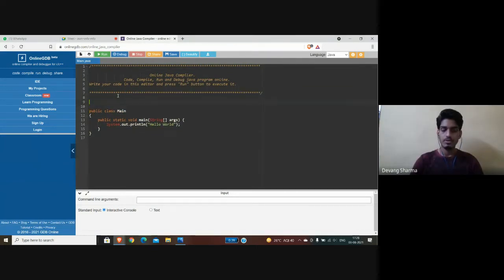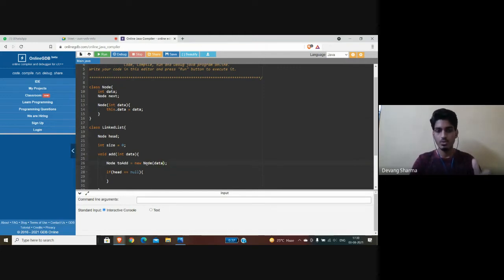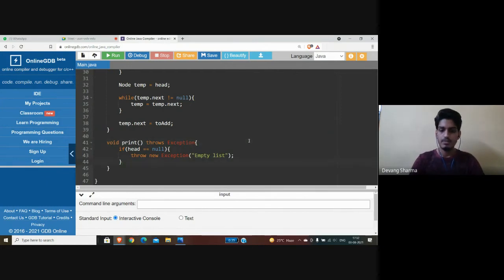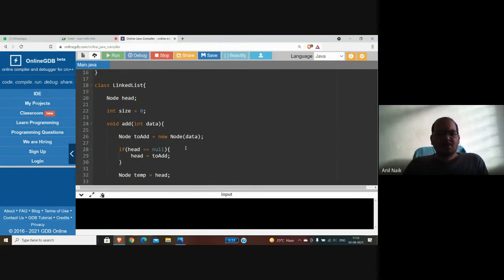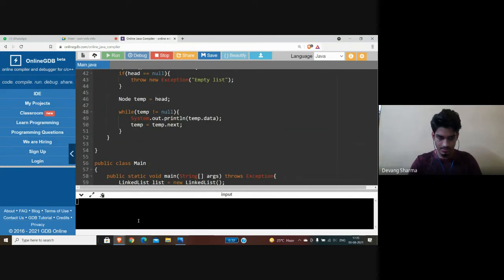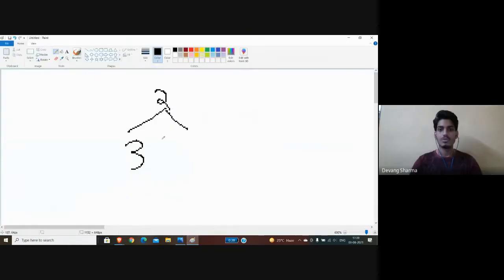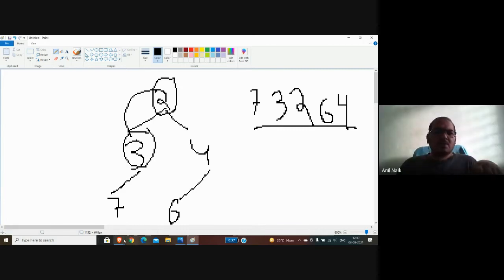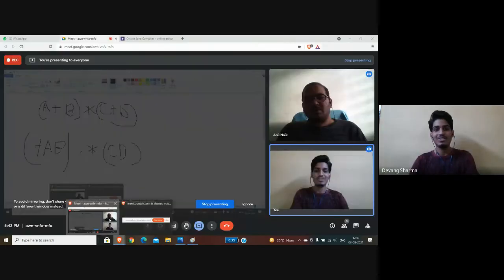Mock Interview 4 Persistent Systems 2022 Bat 040